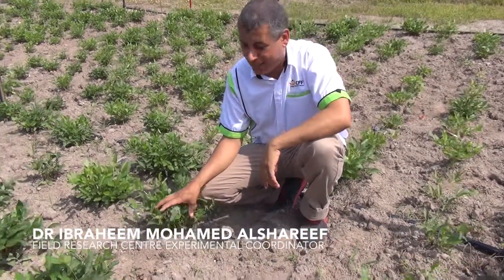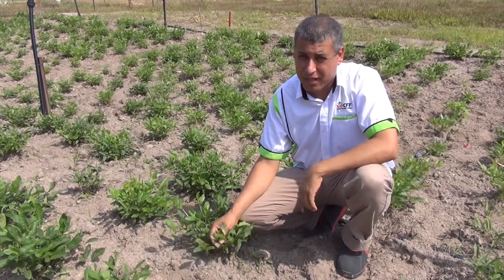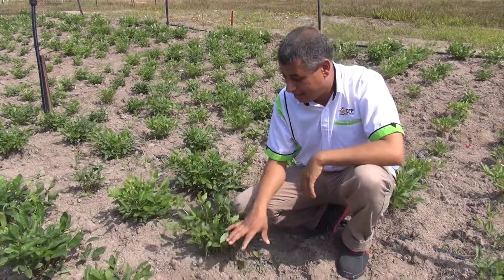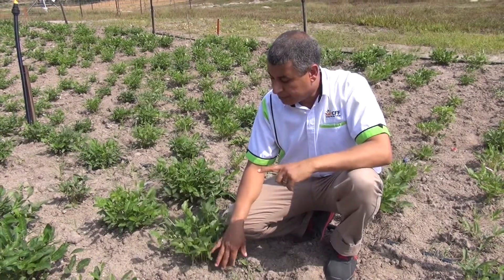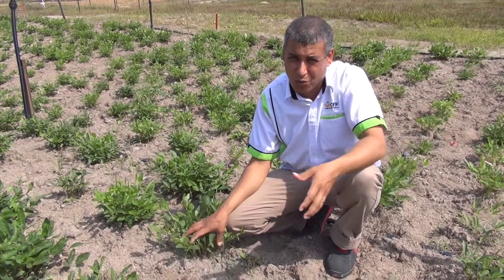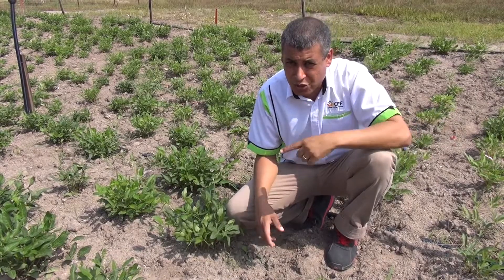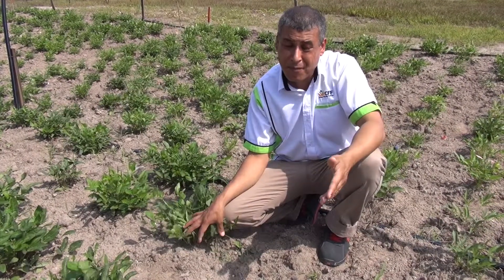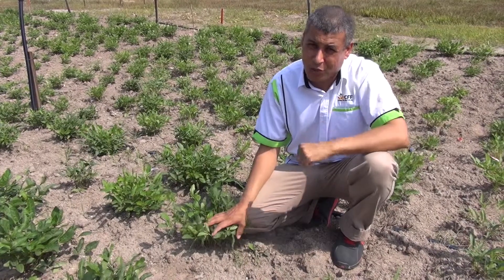CFFRC Bambara Groundnut by Dr Ibraheem Alshareef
Bambara groundnut
Scientific name: Vigna subterranea.
1. Originated from West Africa.
2. In 50 years’ time the temperature will rise by 4 degrees. This crop is
a drought tolerant crop that will be important as a crop for the future coping with the climate change.
3. It is good for the soil. It can fix up 100kg N/ha.
4. High protein with low oil content.
5. Different cooking ways, seeds can be eaten raw, roasted, or boiled in salty water and eaten as a snack.